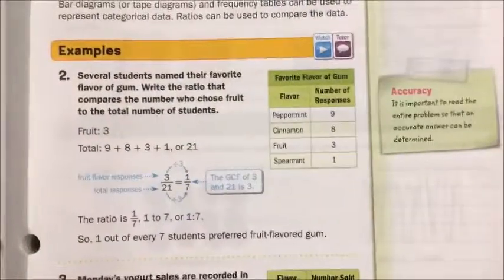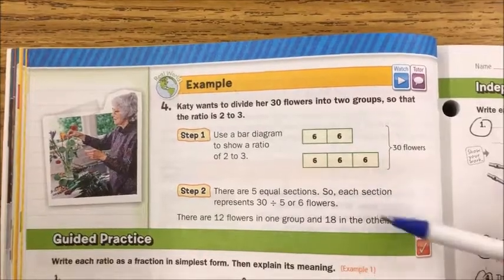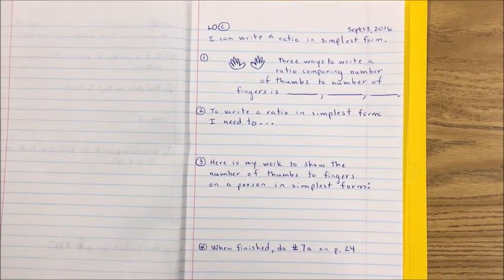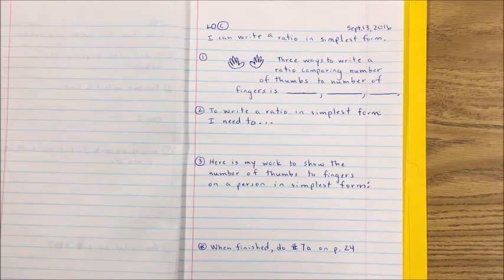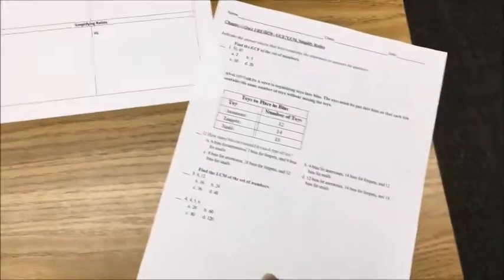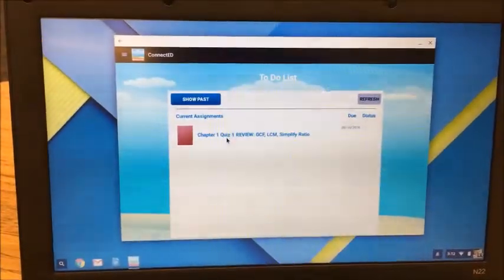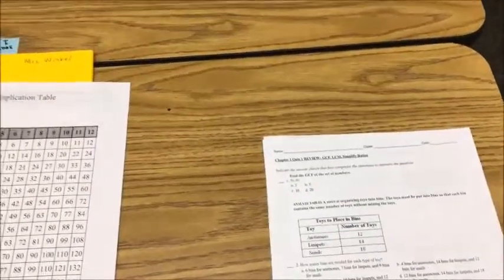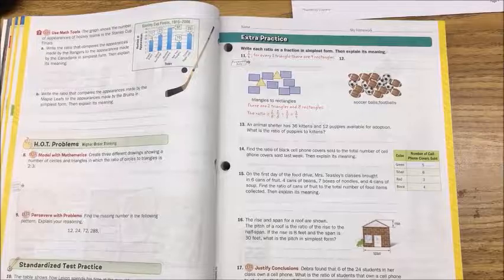Chapter 1 Objective C HW Check - Reflection - Quiz Review - Practice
In the youtube video, you will see the following:
1-Chapter 1, Lesson 2 Recap and Homework Check (Lesson 2, page 23 #1-5)
2-Math Journal Reflection for Learning Objective C (I can write a ratio in simplest form.)
3-Online Math Quiz Review
4-Extra Practice to Review for Tomorrow's Quiz